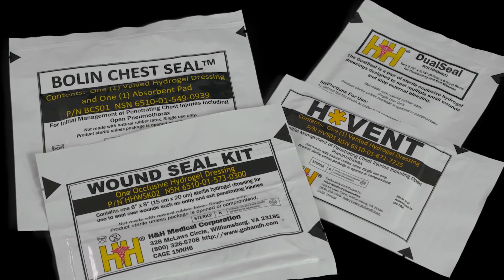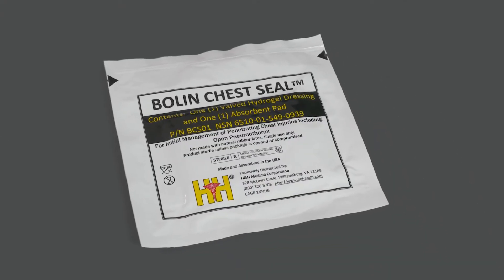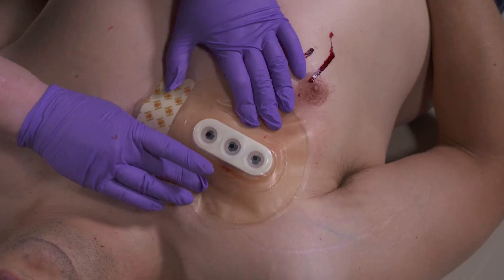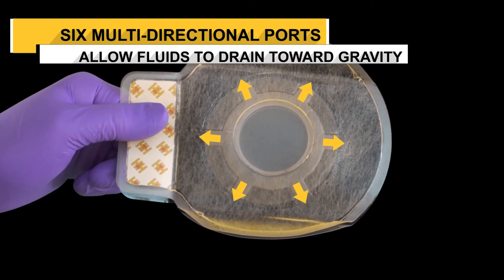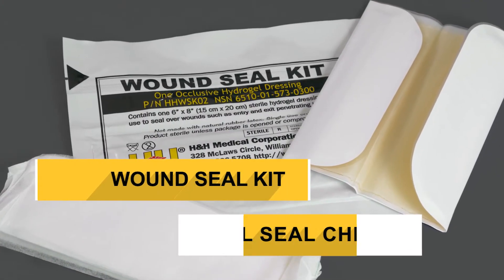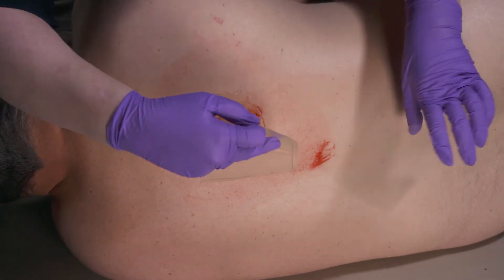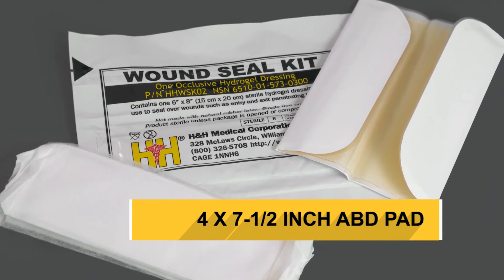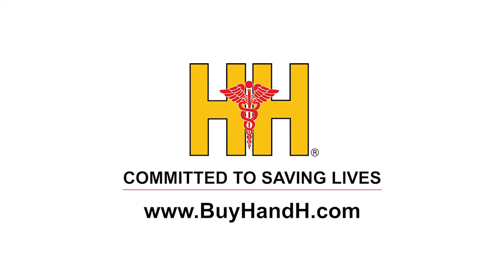H&H Family of Chest Seals 1080p